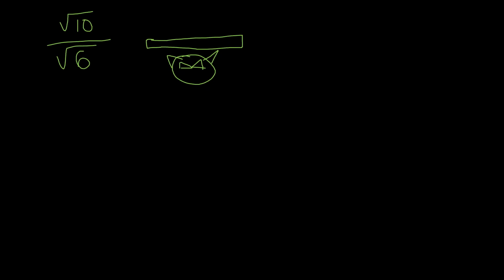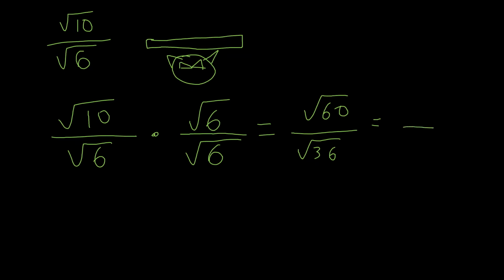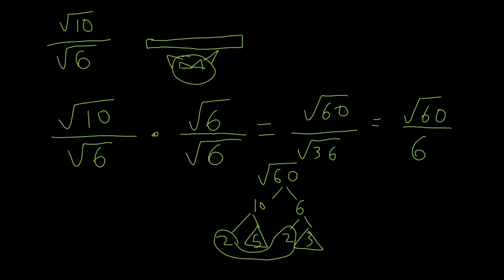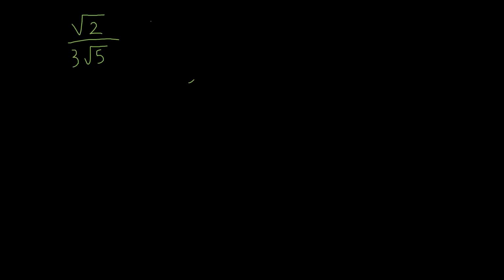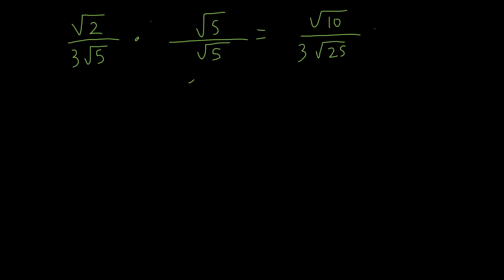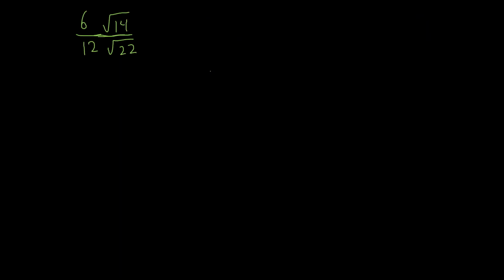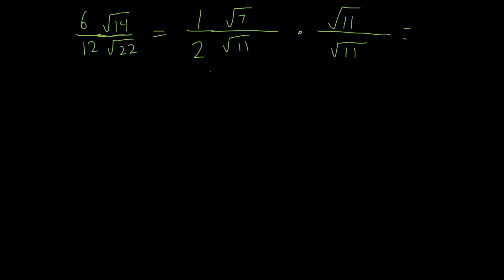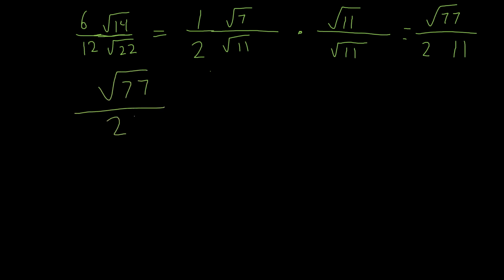Dividing Radicals( get rid of the boggie monster under the bed)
Radical Practice Problem